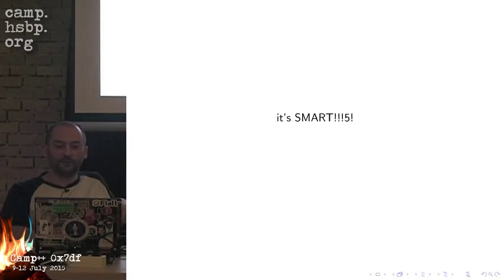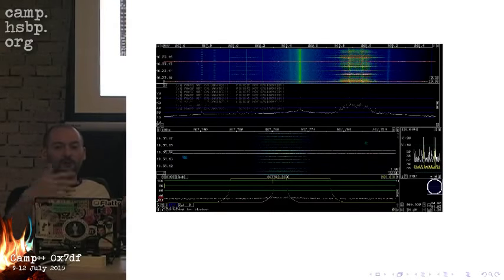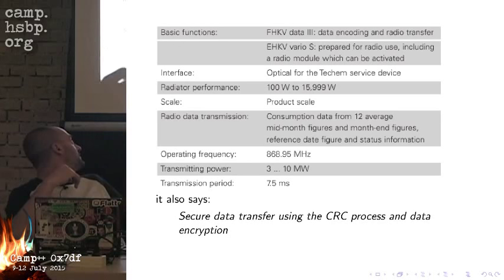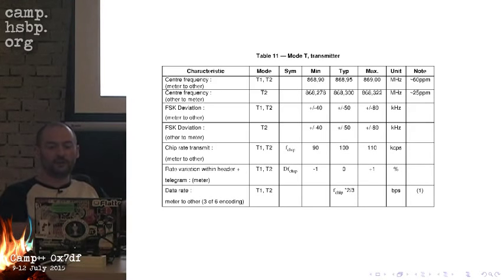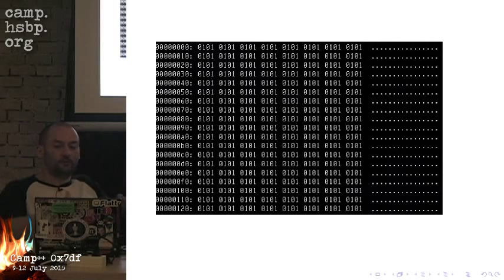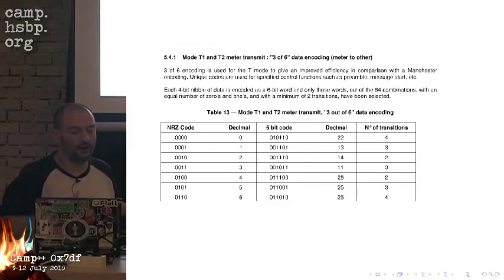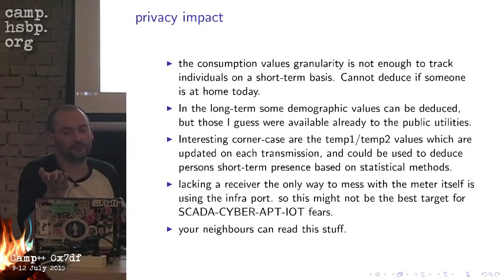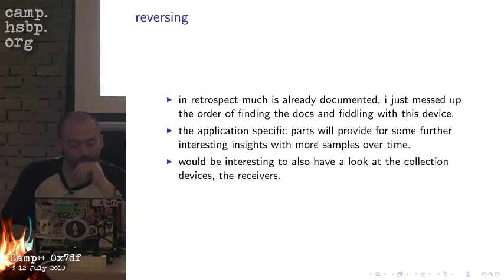Camp++ 0x7df // stef: Dumbmeters in Public Utilities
This talk was performed on 11 July 2015 at Camp++ 0x7df, MKV downloads and presentation slides are available